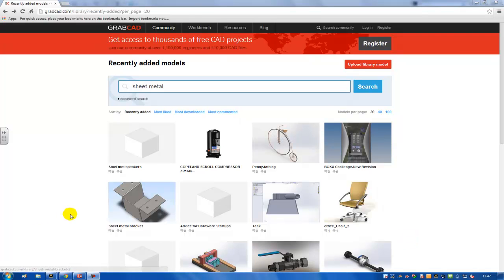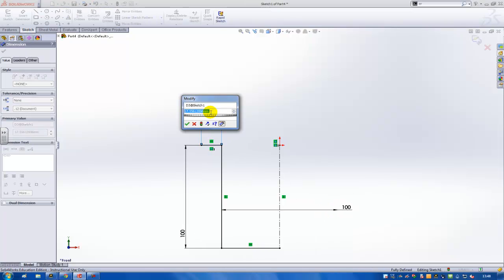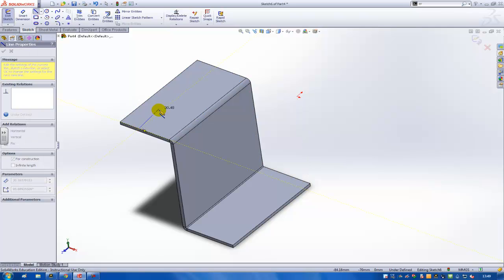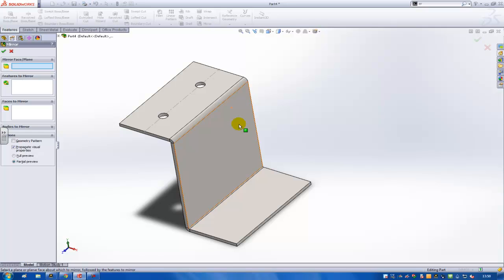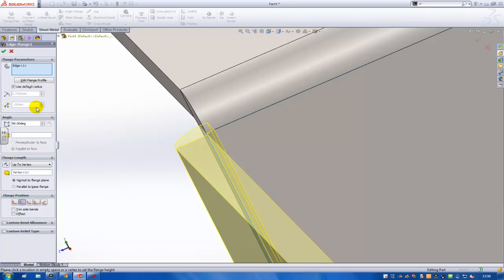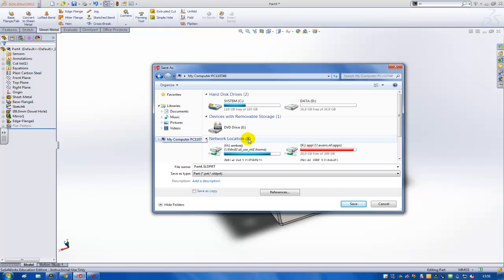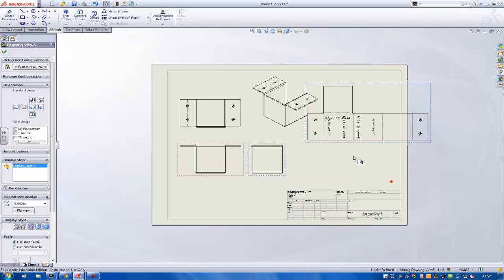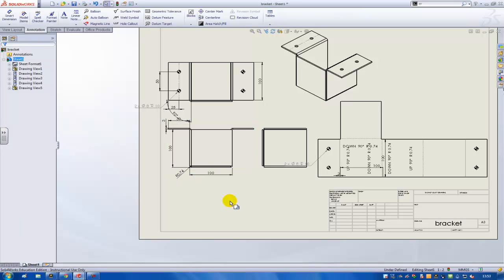SolidWorks 2d drawing (2d drawing-video 4 of 4) - creating a drawing for sheet-metal parts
This video shows how to create a sheet-metal part in SolidWorks. The finished part can be downloaded on grabcad via this